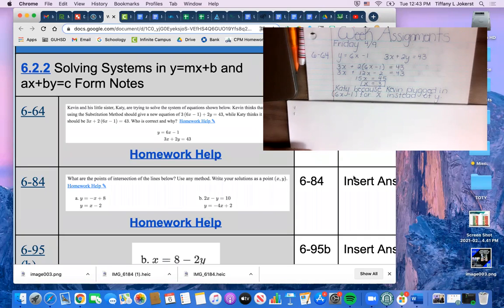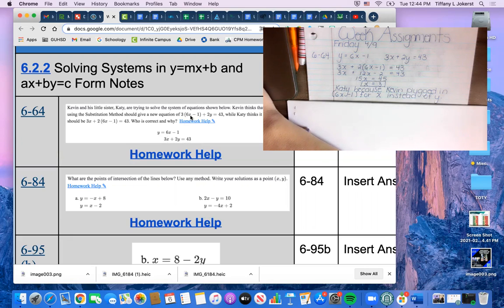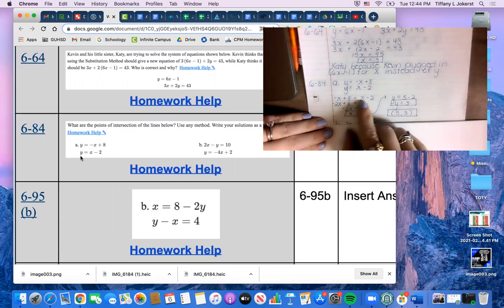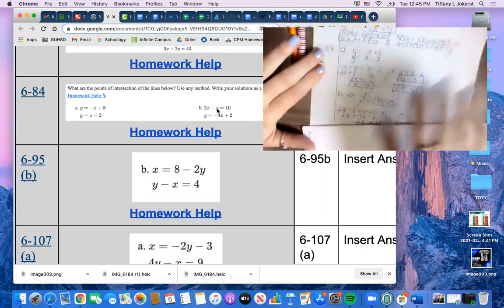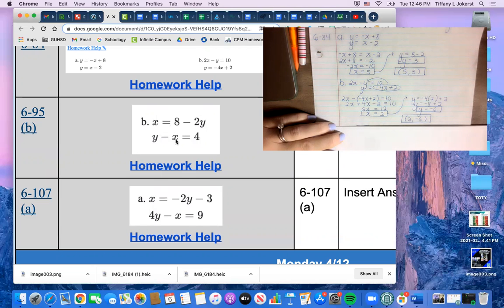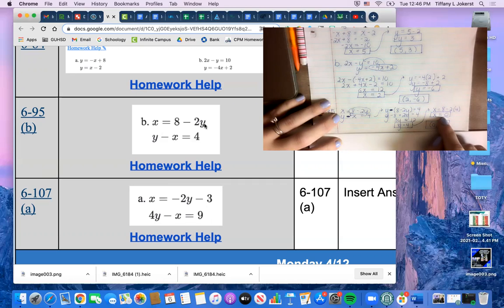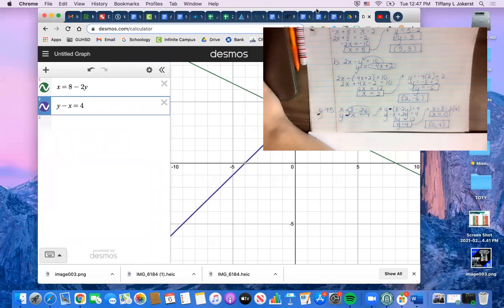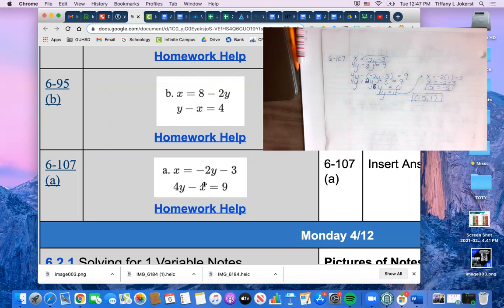IM Week 2 Lesson 4 Homework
Week 2 Lesson 4 Homework